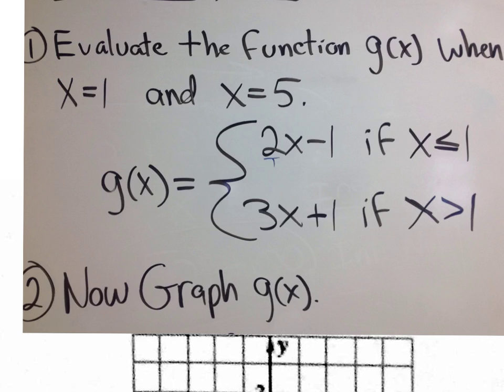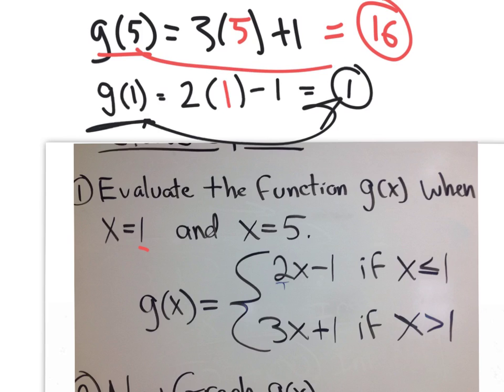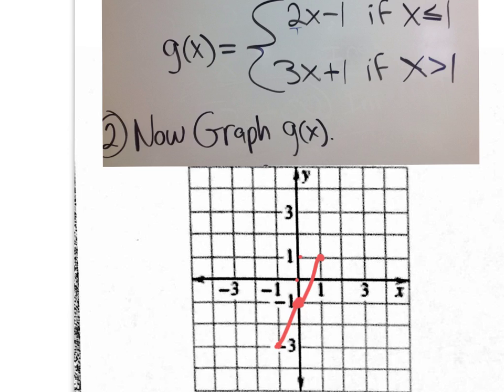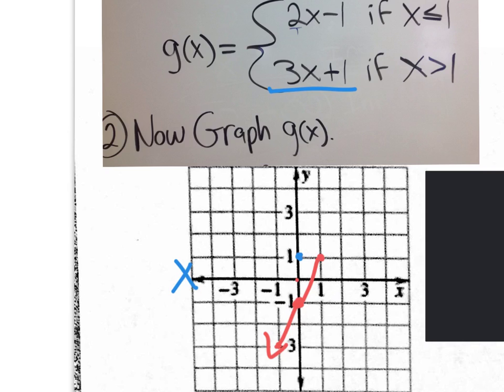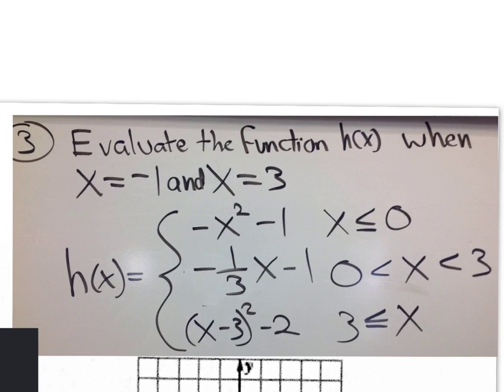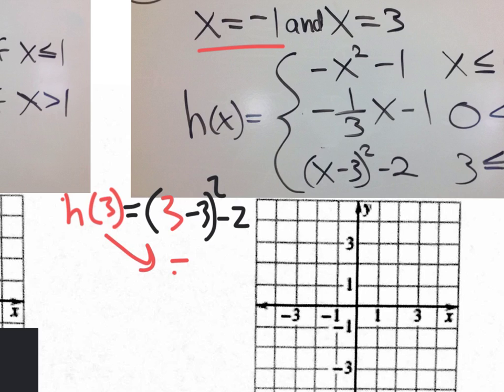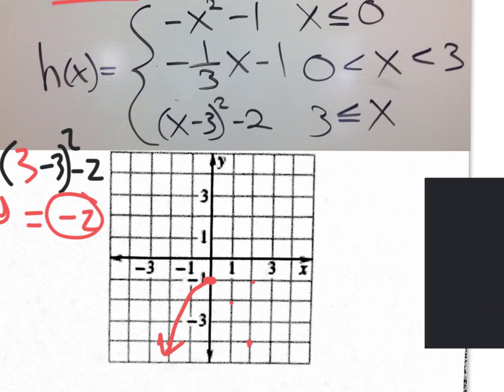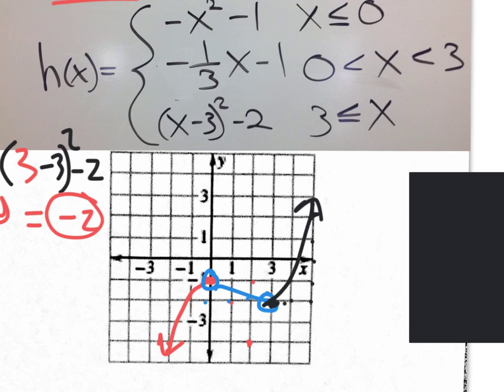piecewise functions evaluating and graphing